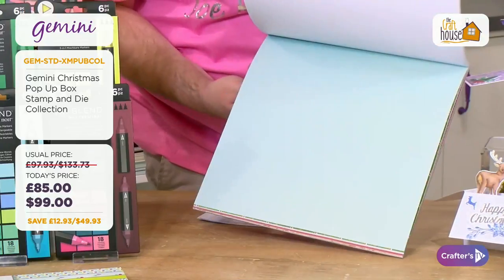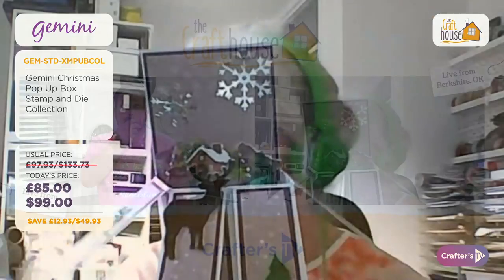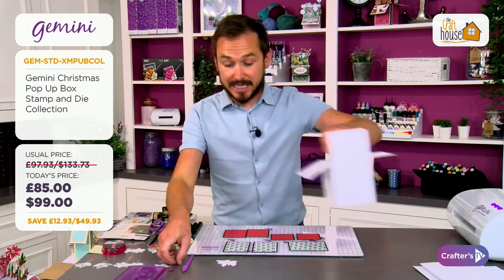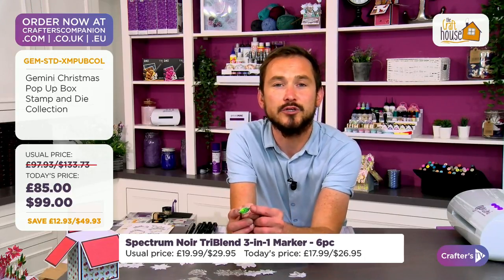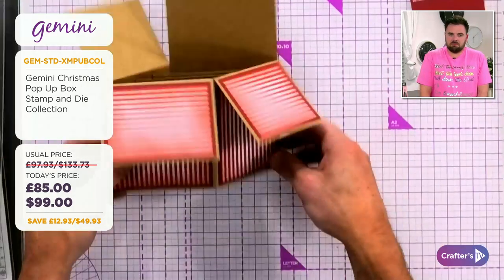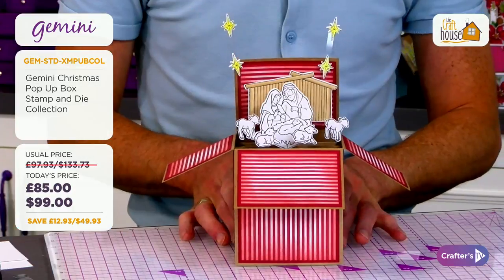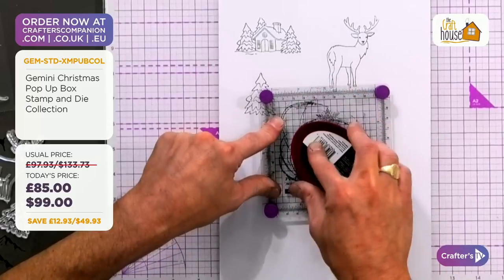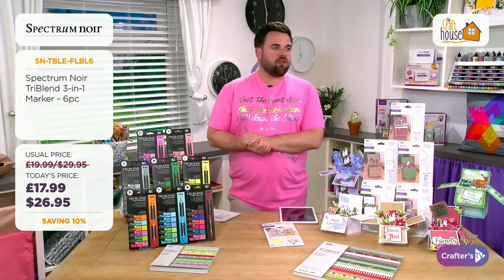10th July: The Craft House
Pull up a chair, get your craft supplies ready, and have some fun crafting with friends!  Join Joe Remblance & Craig Laird from 4pm GMT 🇬🇧 / 11am ET 🇺🇸 for a fun, friendly craft session with loads of laughs, chat, and demonstrations plus some great bargains from brands you love!✨